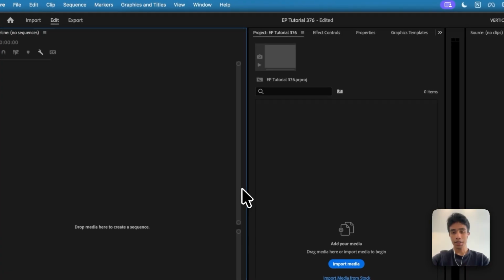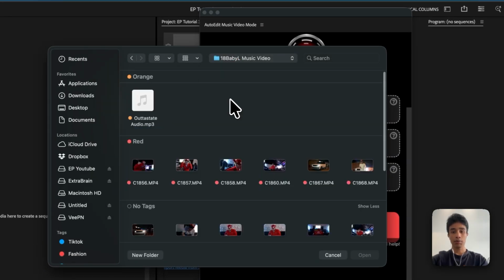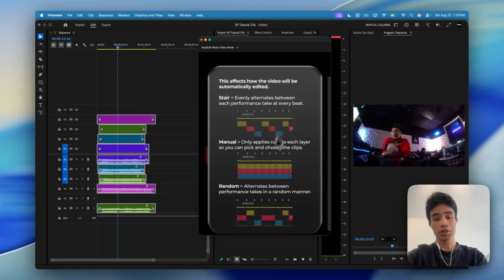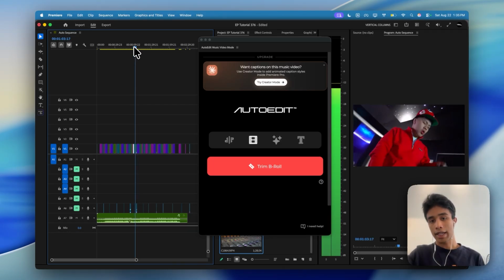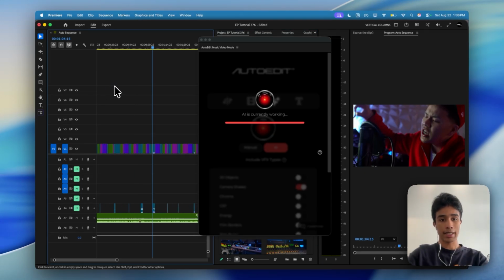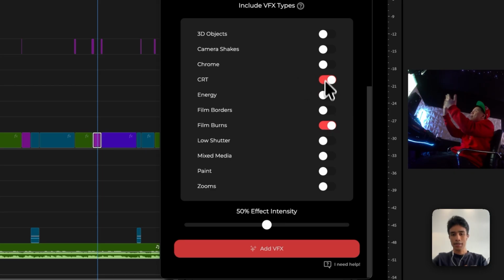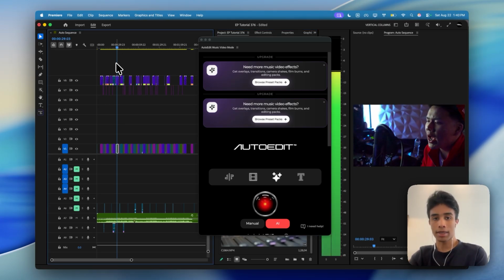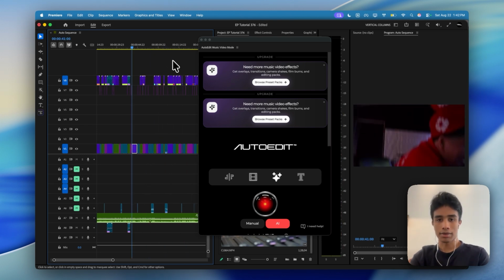How to MAKE Music Video Effects Automatically in Premiere Pro (AI Plugin)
🚀 Automatically Add Music Video Effects in Premiere Pro With AutoEdit Music Video Mode

In this Premiere Pro tutorial, I’ll show you how to automatically add music video effects to your timeline using AutoEdit Music Video Mode. Instead of manually creating adjustment layers, dragging in presets, duplicating effects, and resizing every effect to match your clips, you can choose the effect types you want and let AutoEdit apply them across the edit.

We’ll also build a music video rough cut from performance takes, B-roll, and a music track. AutoEdit detects the beat, helps cut the performance footage, adds B-roll, and gives you an editable starting point before applying VFX.

Then we’ll use the AI visual effects applier to automatically add camera shakes, CRT effects, film burns, paint effects, mixed-media effects, flashes, and other overlays. You can control the effect intensity and remove anything you don’t like afterward, making this a faster starting point rather than a replacement for your creative decisions.

➤ How to use an AI plugin for Premiere Pro music video editing
➤ How to automatically build a music video rough cut
➤ How to sync performance takes in Premiere Pro
➤ How to automatically cut music video footage to the beat
➤ How to automatically add camera shakes with adjustment layers
➤ How to add CRT, film burn, paint, and mixed-media effects automatically
➤ How to control the intensity of automatically applied music video effects
➤ How to customize the AI-generated edit after the effects are applied

CHAPTERS
0:00 Automate Music Video Effects in Premiere Pro
0:27 Download AutoEdit Music Video Mode
0:53 Open the AutoEdit Premiere Pro Plugin
1:04 Build an Automatic Music Video Rough Cut
1:15 Add Music & Performance Takes
1:27 Add B-Roll Clips
1:52 Sync Music Video Performance Takes
2:21 Detect BPM & Choose Your Edit Style
2:47 Trim B-Roll for the Rough Cut
2:59 Automatically Cut the Music Video to the Beat
3:40 Finished Music Video Rough Cut
3:56 AI Visual Effects Applier
4:08 Automatically Add Camera Shakes
5:16 Preview Music Video Effects
5:30 Add CRT, Film Burn & Mixed-Media Effects
5:58 Preview Automatically Applied Overlays
6:25 Customize the AI-Generated Effects
7:09 Effects Automatically Cut to Each Clip
7:37 AI Event Recap Editing

FAQ

How can you automatically add music video effects in Premiere Pro?
AutoEdit Music Video Mode can analyze your edited timeline and automatically apply selected visual effects using adjustment layers and overlays. In this tutorial, we use it for camera shakes, CRT effects, film burns, paint effects, mixed-media effects, and more.

Can AI automatically edit a music video in Premiere Pro?
AutoEdit Music Video Mode can automate parts of the music video editing workflow, including creating a rough cut, cutting footage to the beat, adding B-roll, and applying visual effects. The result is still a starting point that you can customize inside Premiere Pro.

OTHER AUTOEDIT TOOLS

This workflow is designed for music video editors, music video directors, videographers, and Premiere Pro editors looking for faster video editing automation. If you’ve been searching for Premiere Pro plugins, an AI plugin for Premiere Pro, an automatic music video editor, beat sync in Premiere Pro, music video effects, or ways to automate repetitive Premiere Pro editing, AutoEdit Music Video Mode is built specifically around that workflow.